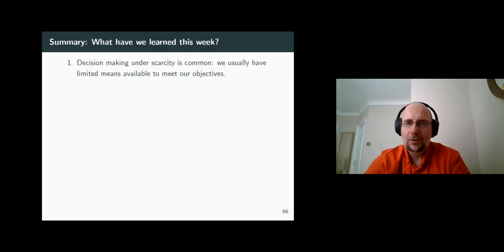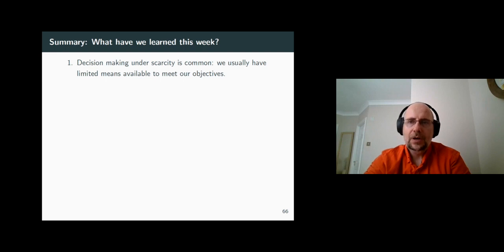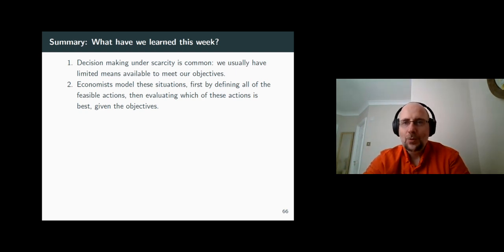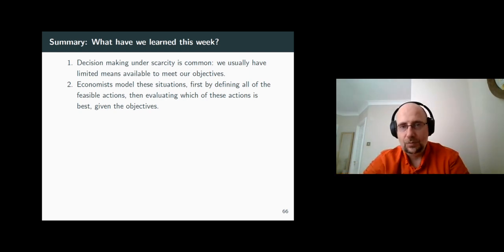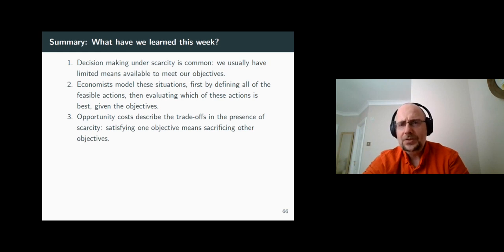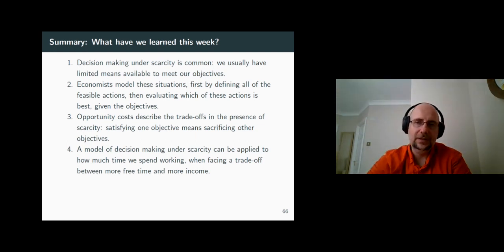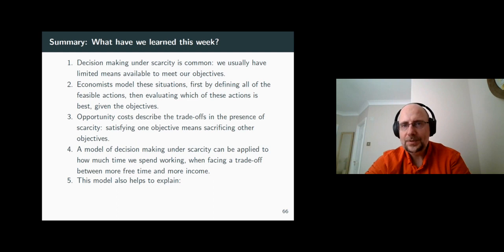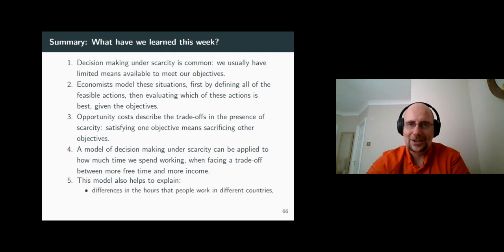The Economy, Unit 3, Video 9. Summary of Chapter: Scarcity, Work and Choice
EC1101: Principles of Economics using CORE-ECON
Week 03-09: Summary of Unit 3: Scarcity, Work and Choice